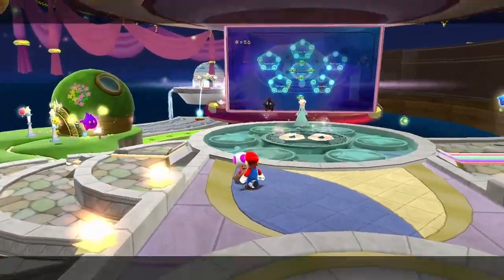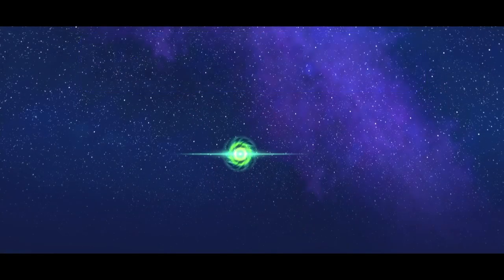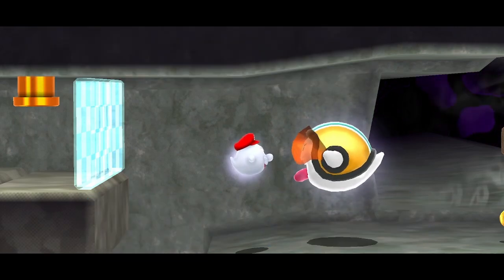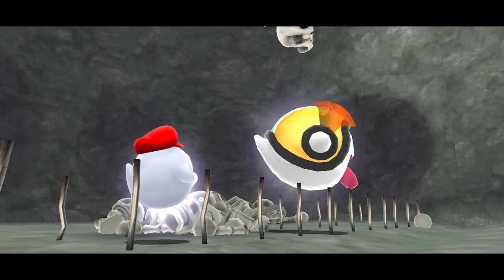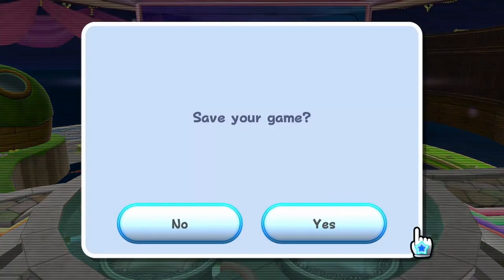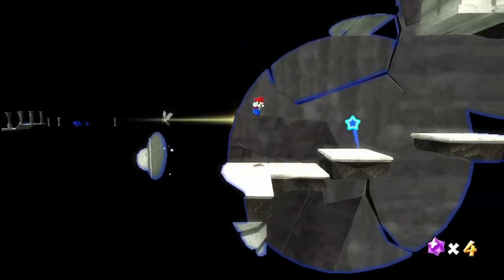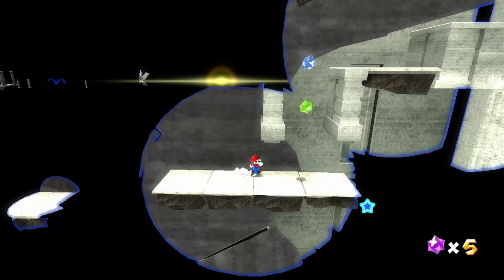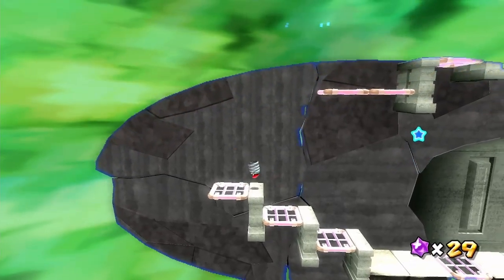Let's Play Super Mario Galaxy w/Jason & Scrappy Part 18 - Troubles With Kamella